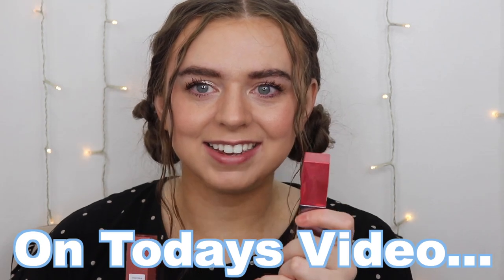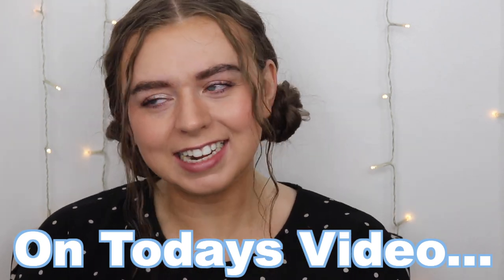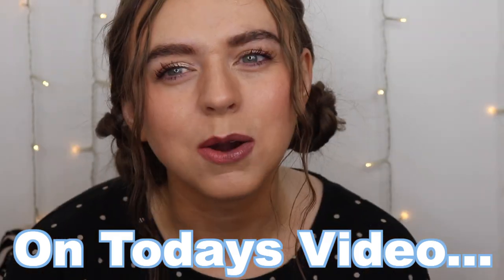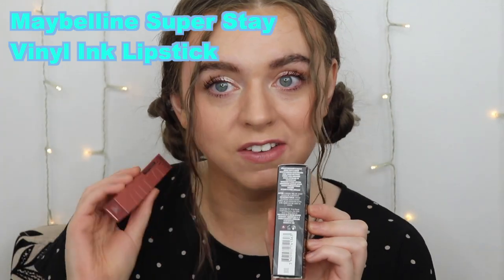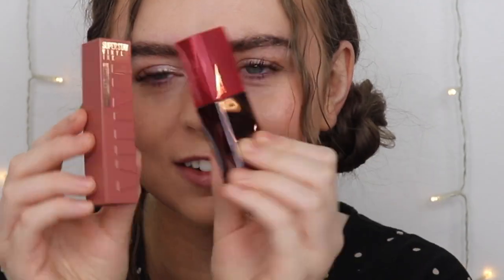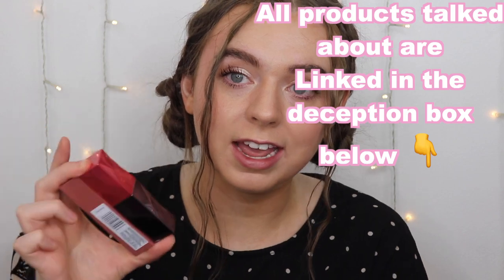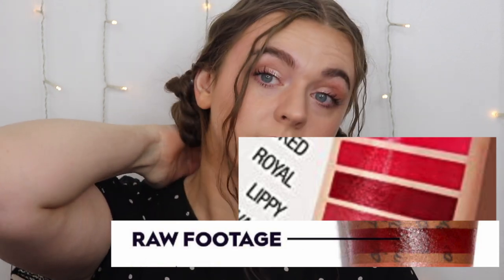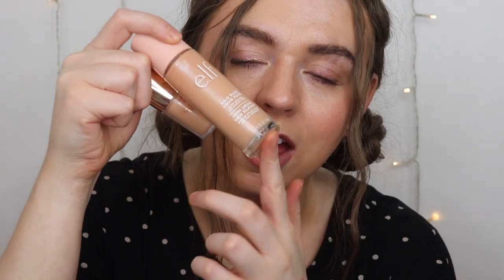NEW Urban Decay Vice Lip Bond Glossy Lipstick VS Maybelline Super Stay Vinyl Ink Lipcolor!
New Urban Decay Vice Lip Bond Glossy Liquid Lipstick VS Maybelline Super Stay Vinyl Ink Liquid Lipcolor!

Hey girl hey! In today's video, we will be battling the new Urban Decay Vice Lip Bond Glossy Lipstick VS Maybelline Super Stay Vinyl Ink Lipcolor! Is this video technically a dupe battle if the drugstore one came out first? I'm not sure 😂 But we are going to find out if you need to spend $25 or if you can just save your money and buy a long-lasting lipstick for $8 or $9. Love you!